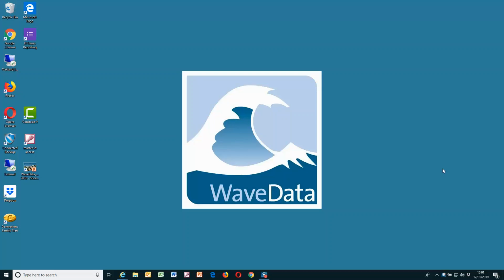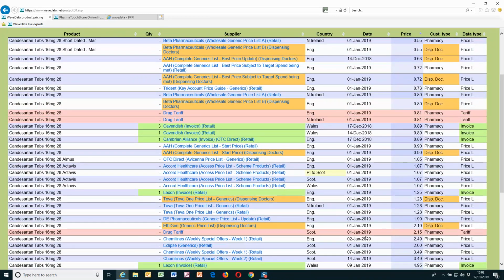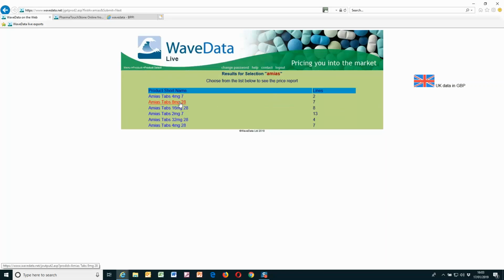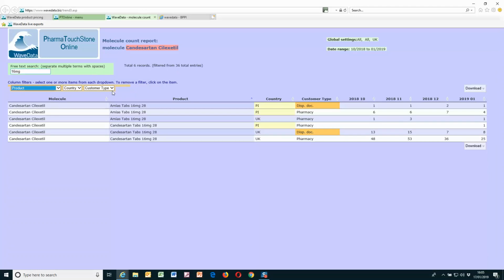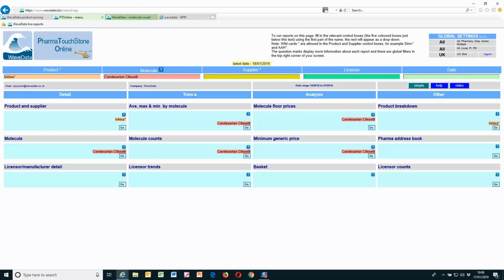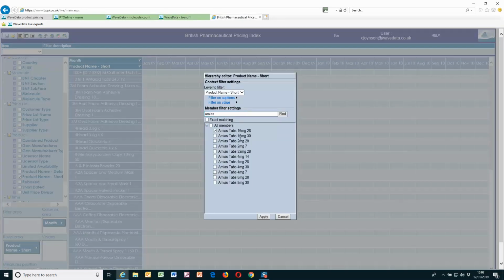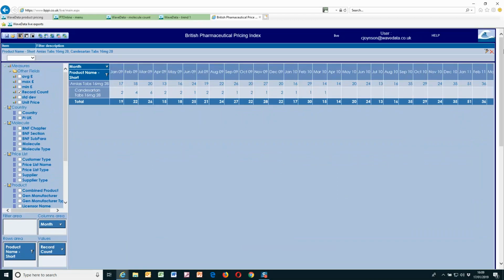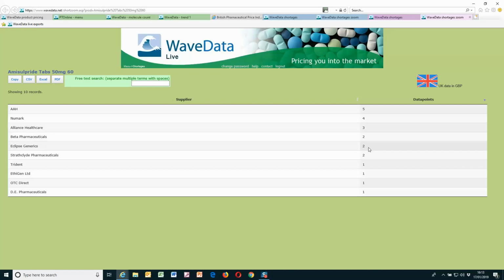UK Pharma shortages and how to discover how bad they are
This video demonstrates how to research the UK supply chain to find out which products are affected by shortages, how bad the shortage is and discusses how to find out where the stock is.